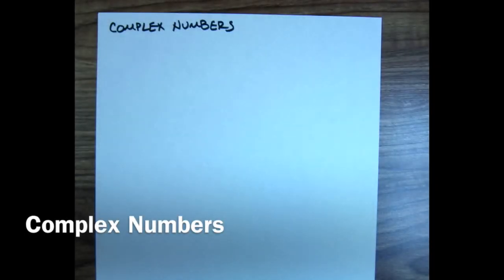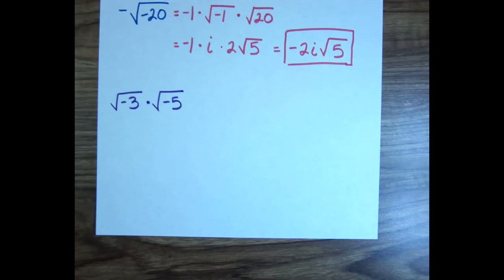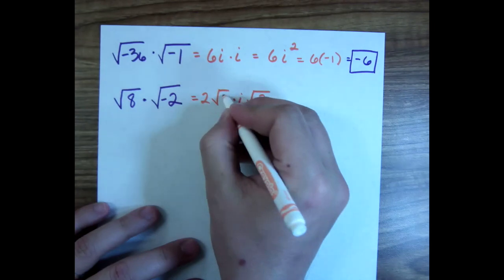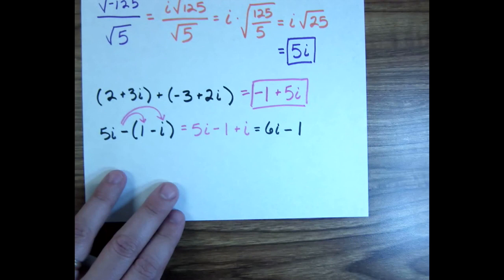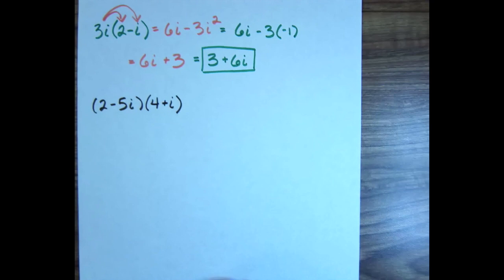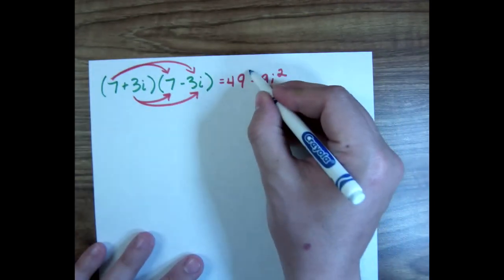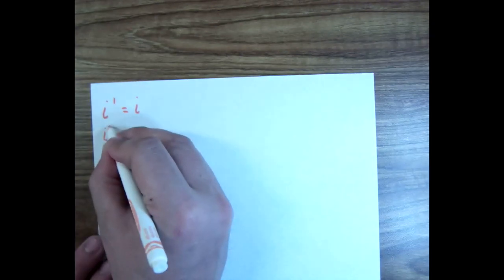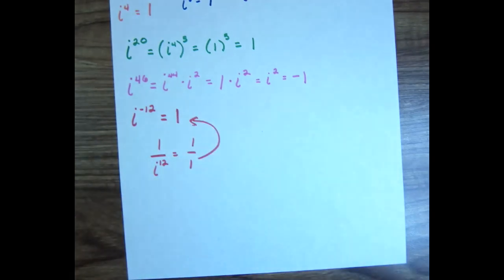Complex Numbers (Live)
This is a live lecture discussing complex (imaginary) numbers and how to perform operations with them.